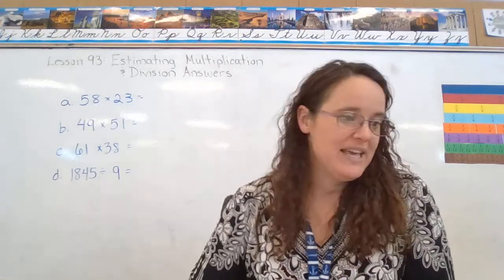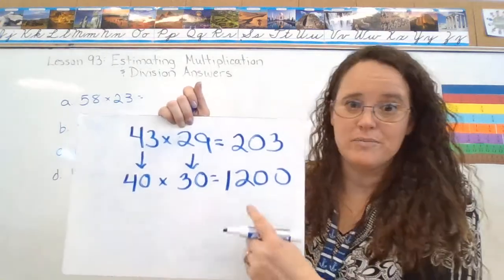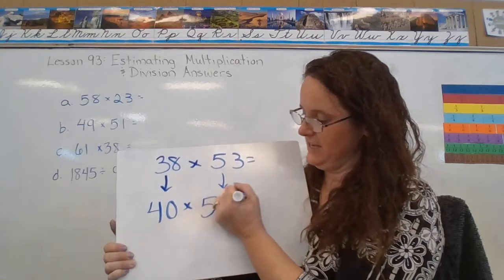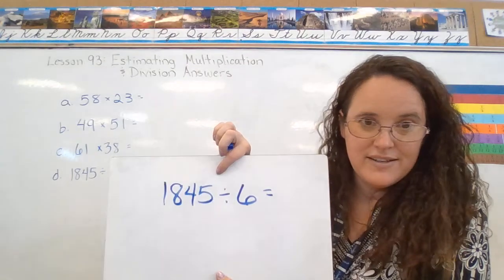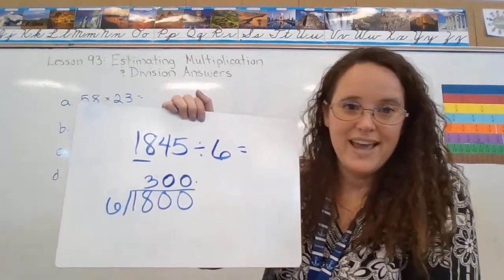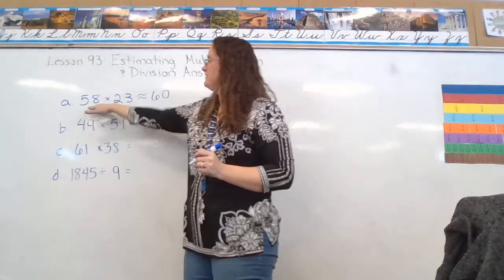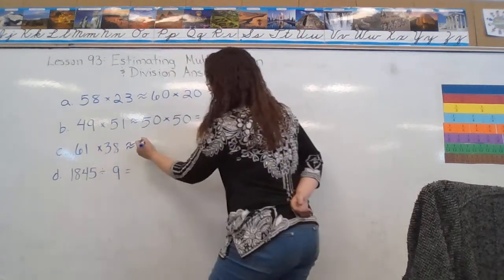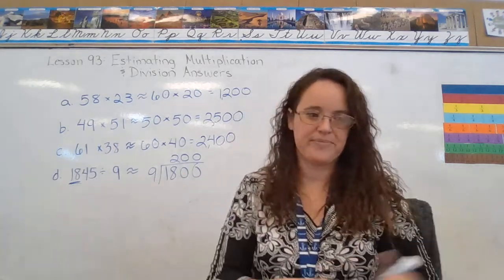Estimating Multiplication and Division Answers (B4L93)